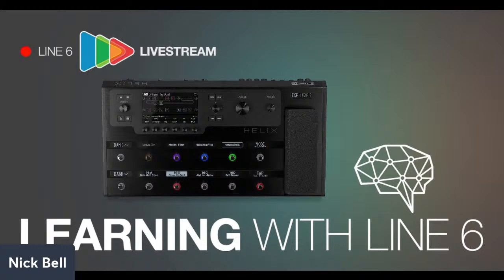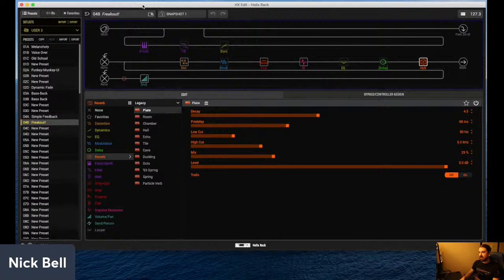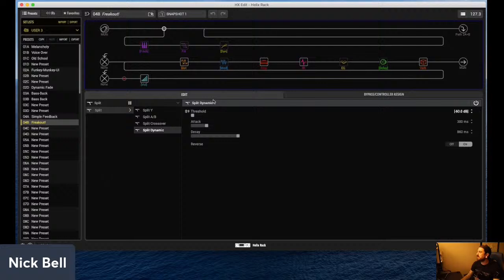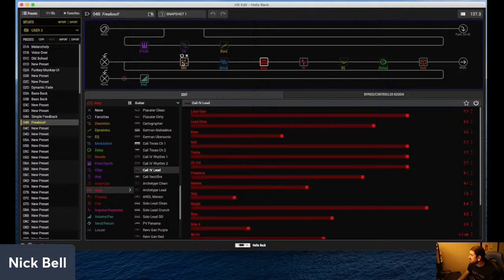Learning with Line 6 | 'FREAKOUT! Tone Template'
In our weekly Learning with Line 6 live stream series, the Line 6 Product Specialists deliver expert demos covering topics such as artist tones, presets, snapshots, and more.

Join us for episode 22, 'FREAKOUT! Tone Template' with Nick Bell.

Nick will cover how to make any tone feedback (even at low volume) using the Poly Pitch engine and a dynamic split.